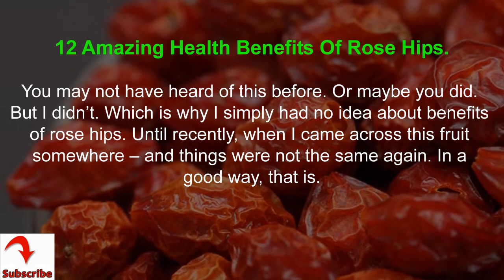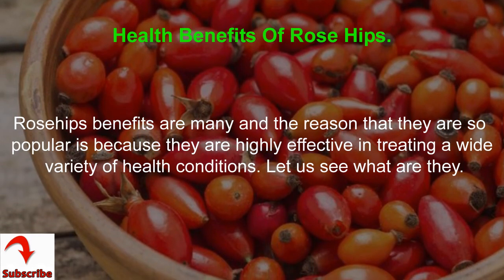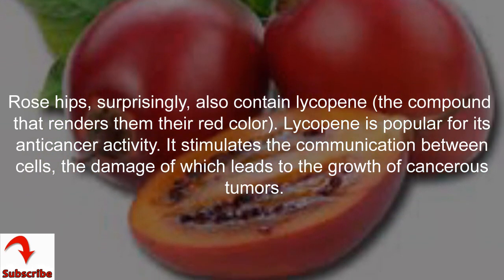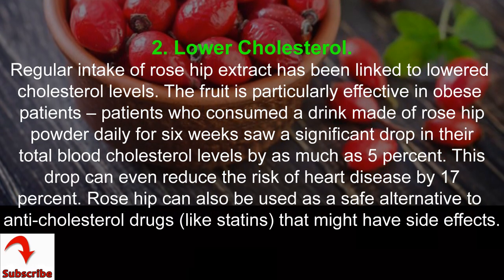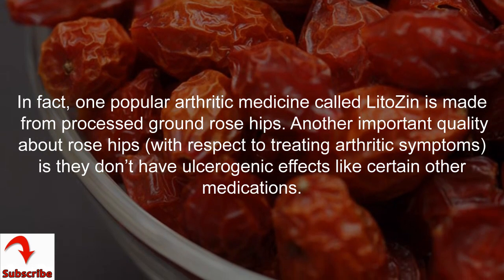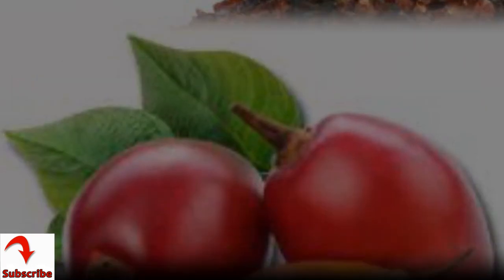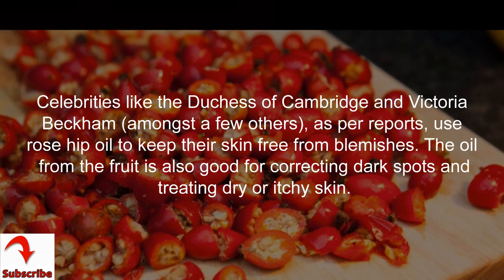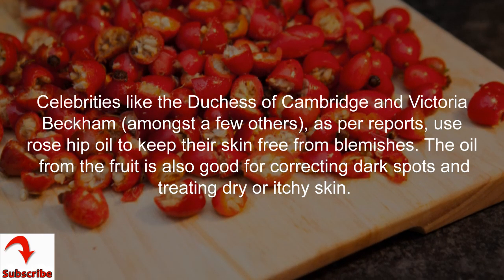12 Amazing Health Benefits Of Rose Hips - Superfoods You Need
12 Amazing Health Benefits Of Rose Hips.

You may not have heard of this before. Or maybe you did. But I didn’t. Which is why I simply had no idea about benefits of rose hips. Until recently, when I came across this fruit somewhere – and things were not the same again. In a good way, that is.

What Are Rose Hips.

An accessory fruit of the rose plant, the rose hip is also called rose hep or rose haw. Other names include dog rose fruit, hipberries, hip fruit, hop fruit, and brier hip. It is usually red or orange, but in some species, the color ranges from dark purple to black.

The fruit begins to form in early summer, and ripens in the late summer through autumn. It is popularly used to make the traditional Hungarian fruit brandy called palinka, which is well known in countries sharing Austro-Hungarian history.

The rose hips come in two varieties – Rosa gallica and Rosa canina, which are native to Asia, Europe, and North Africa. The fruit is usually harvested either about a week after the first frost or in late fall.

What Is Rosehip Good For.

The fruit has a number of uses. Primarily, it has its use in preventing a number of ailments – some of those include osteoarthritis and stomach ailments. It can also be used as a diuretic and mild laxative. The fruit is also used to reduce thirst and other types of gastric inflammation.

Before we proceed to the actual rosehips benefits, let’s first have a glance at nutritional value of this fruit.

Health Benefits Of Rose Hips.

Rosehips benefits are many and the reason that they are so popular is because they are highly effective in treating a wide variety of health conditions. Let us see what are they.

1. Prevent Cancer And Other Chronic Diseases.

According to one study, rose hip extract had reduced the growth and migration of breast cancer cells. In the study, the highest concentrations of rose hip extract had reduced the migration of breast cancer cells by as much as 45 percent. The fruit extract also prevented the cancerous growth in the brain, a place where the breast cancer cells tend to spread to.

Another Serbian study focuses on the phytochemicals present in rose hip tea. The polyphenols present in the fruit prevent the human cancer cells from proliferating.

According to a Spanish study, rose hips could be active components in functional diets that can help prevent colorectal cancer. The fruit also has an anti-inflammatory action, which contributes to its cancer-preventive properties. Rose hips contain certain bioactive compounds like phenols, ascorbic acid (vitamin C), beta-carotene, tannins, and pectins – all of which help curb oxidative stress, which can otherwise lead to cancer.

A Japanese study also stressed on the efficacy of the fruit to suppress inflammation and the resultant cancer cell proliferation. One major flavonoid in rose hip, called tiliroside, possesses commendable anti-inflammatory action. Though the rose hip extract is safe, one thing must be kept in mind – patients who are taking rose hip along with some medication must exercise extra care.

Rose hips also contain other active compounds called carotenoids, which are known to decelerate the expansion of certain forms of tumor. Rose hip extract was also found to prevent epithelitis, which could be caused by radiotherapy in patients with head and neck cancer. The fruit has also been observed to stop and even reverse the growth of certain cancers.

Rose hips, surprisingly, also contain lycopene (the compound that renders them their red color). Lycopene is popular for its anticancer activity. It stimulates the communication between cells, the damage of which leads to the growth of cancerous tumors.

2. Lower Cholesterol.

Regular intake of rose hip extract has been linked to lowered cholesterol levels. The fruit is particularly effective in obese patients – patients who consumed a drink made of rose hip powder daily for six weeks saw a significant drop in their total blood cholesterol levels by as much as 5 percent. This drop can even reduce the risk of heart disease by 17 percent. Rose hip can also be used as a safe alternative to anti-cholesterol drugs (like statins) that might have side effects.

3. Additional Vitamin C Benefits.

Rose hips are so full of vitamin C that the nutrient deserves a special mention. By the way, did you know that the fruit contains 60 times the vitamin C found in an orange?

One of the major benefits of vitamin C is collagen production. Collagen is a protein that forms the connective tissue in the body. The vitamin also treats inflammation and improves immunity. It prevents scurvy, a disease that can cause muscle weakness, joint pains, rashes, and tooth loss.

The vitamin C in rose hips also helps maintain the health of blood vessels. And because of the high levels of this vitamin, even the American Indian tribes had used the tea from the fruit to treat respiratory ailments.